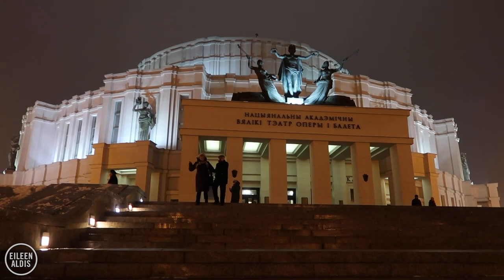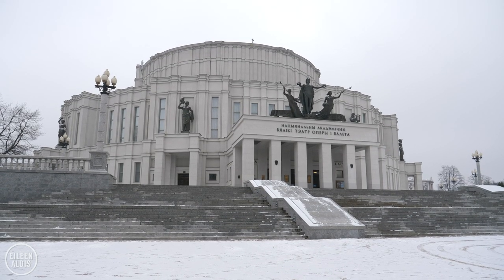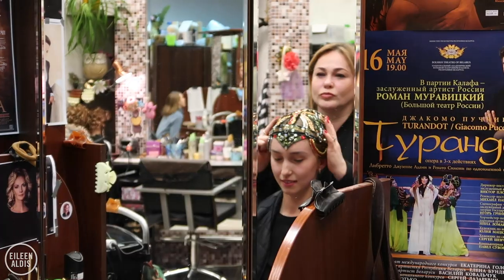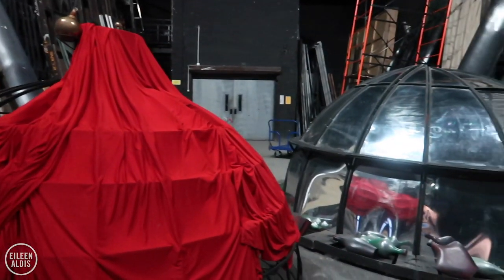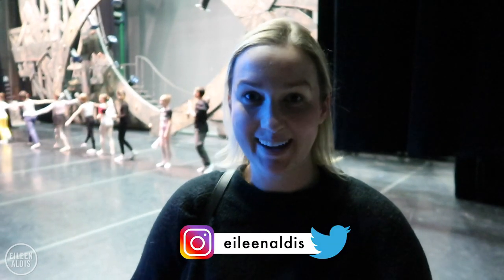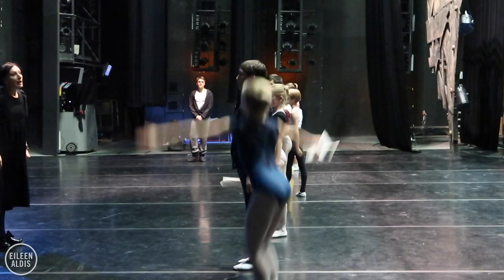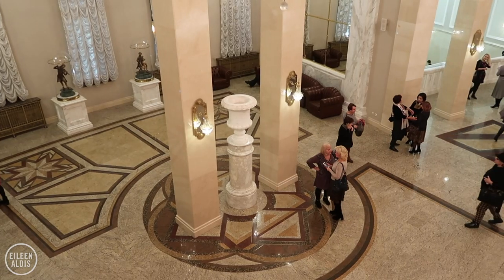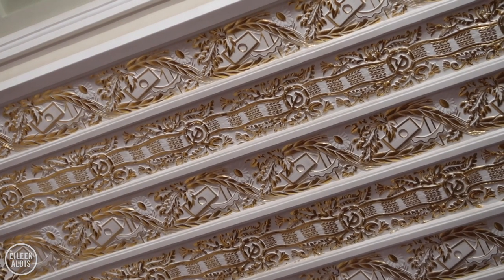Backstage at the Bolshoi Ballet in Minsk, Belarus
We're taking you backstage at the Bolshoi in Belarus! The Bolshoi is amongst the most renowned ballet and opera companies in the world. Even if you're not usually someone who would spend a night out at the ballet or opera, you really don't want to miss this cultural experience in Minsk. The theatre is very historic and its Soviet symbols from the past remain, which makes it quite unique. Minsk was almost completely destroyed during WWII, but the theatre survived. During its history, the Belarusian Bolshoi has produced more than 20,000 shows and, with six stories hidden underground, there's a lot to explore behind-the-scenes. We visit the hair and makeup room, costume and wig design, props department, rehearsal spaces, and even get to stand on the stage itself watching some performers rehearse before the curtain rises. There are ballet and operas almost every night in Minsk, but it's very popular so make sure to get your tickets in advance.

Thank you to the Bolshoi for having us!

👋🏻ABOUT ME

Hi! My name is Eileen and in 2017 I sold my stuff and bought a one-way ticket to travel the world with my boyfriend, Marc.

Flying camera
Underwater camera